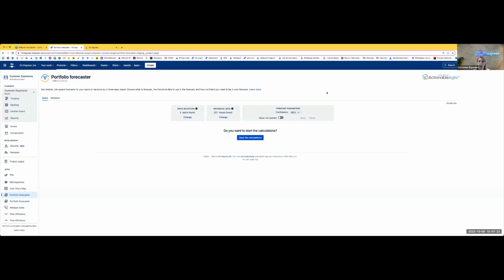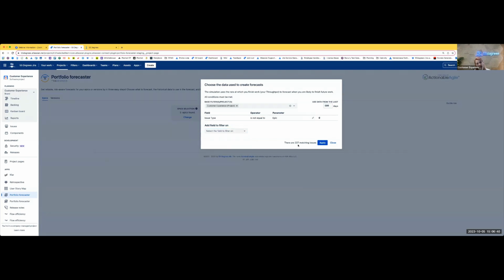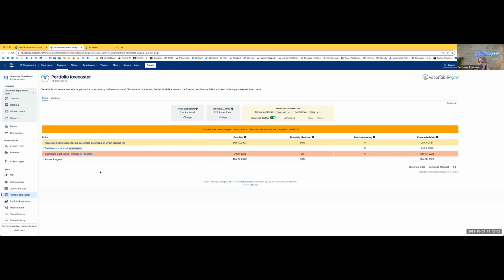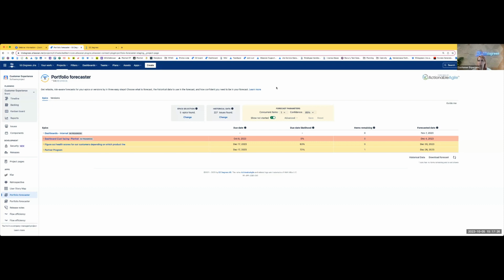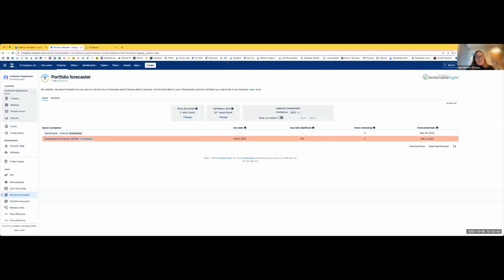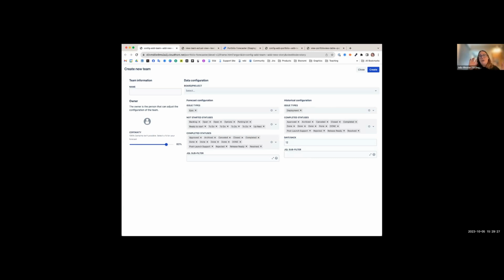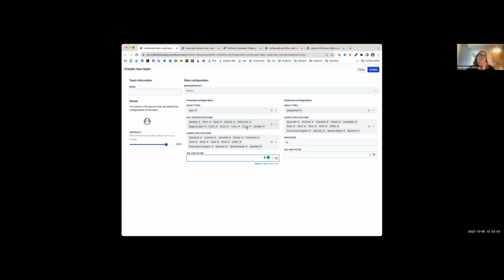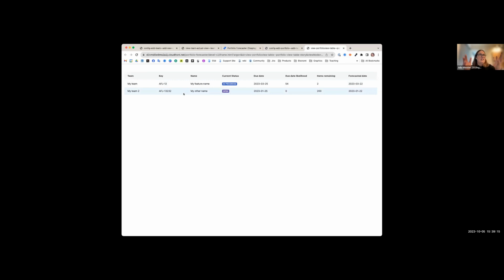Webinar: Portfolio Forecaster demo and Q&A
In this webinar, Margaux will provide a demo of the current Portfolio Forecaster version and Julia Wester will share our plans for the upcoming 2.0 version.They both answer your questions at the end of the webinar.